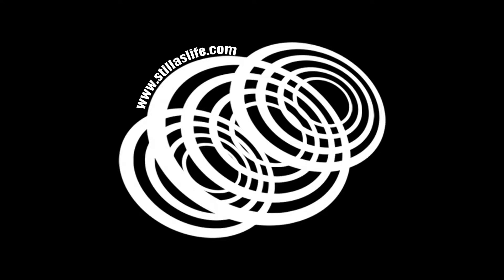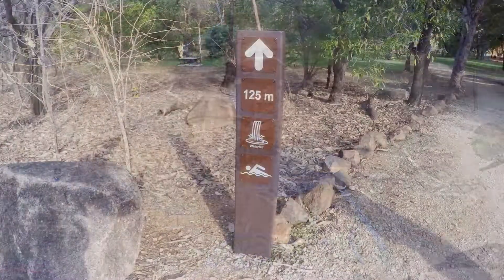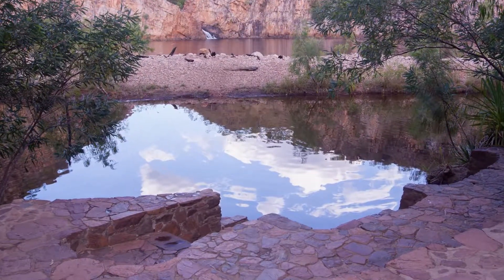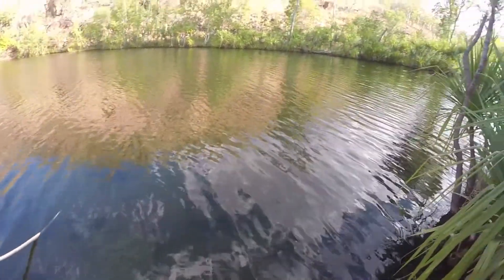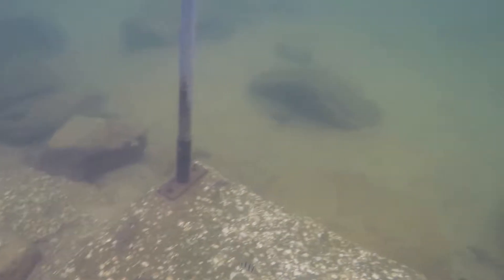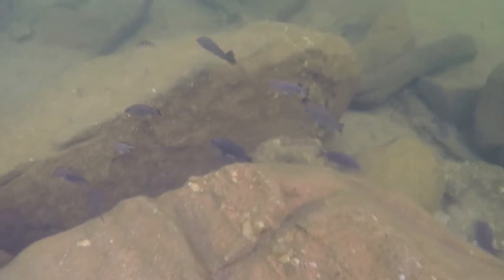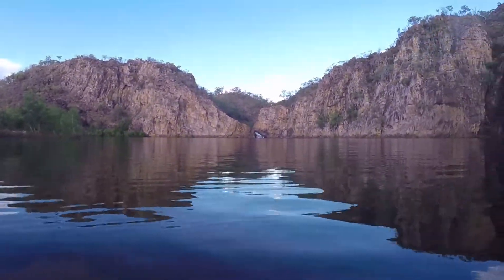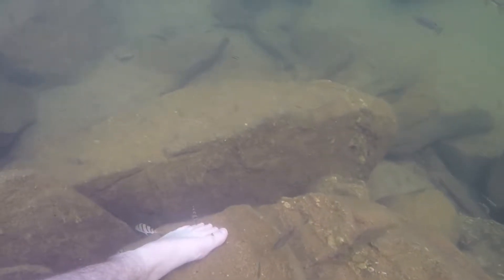Swimming at Lower Edith Falls - An Oasis in the Northern Territory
It's no laughing matter, the Northern Territory is hot, really hot. After the few hours driving from Darwin down to Edith Falls via Adelaide River and Pine Creek we were already feeling dehydrated and were unpleasantly sticky. Then we reached Edith Falls, part of the Nitmiluk National Park. This place is the perfect rest stop. The water is absolutely beautiful, so cool and clear with heaps of fish everywhere. It's so refreshing.